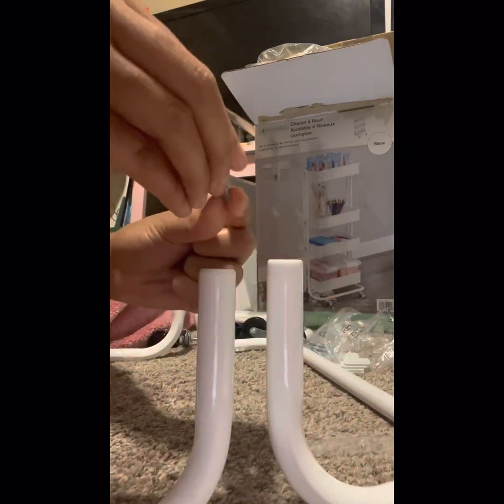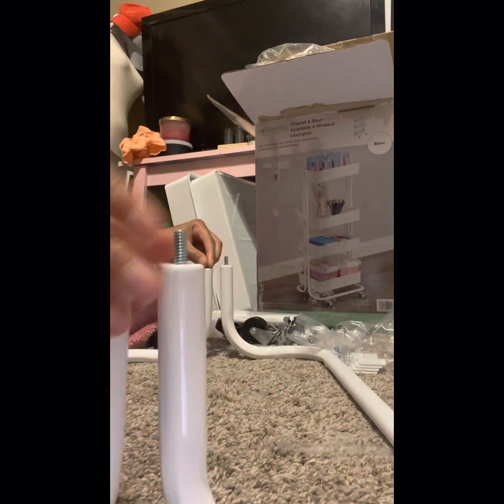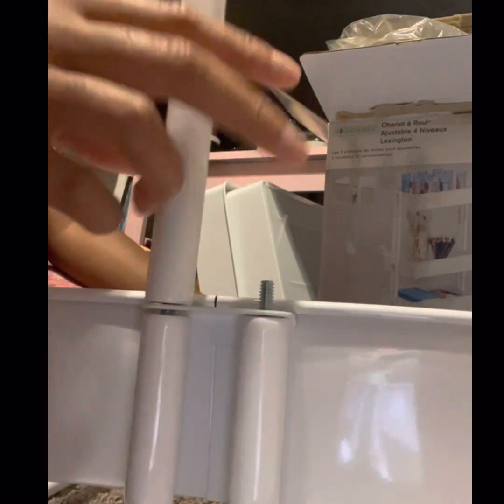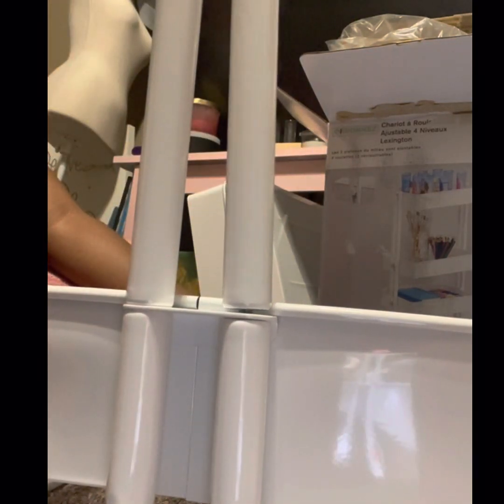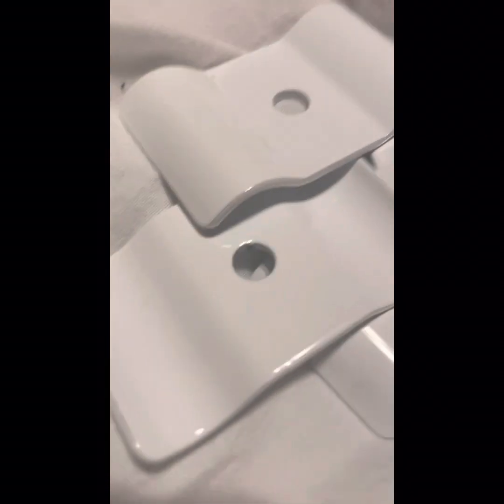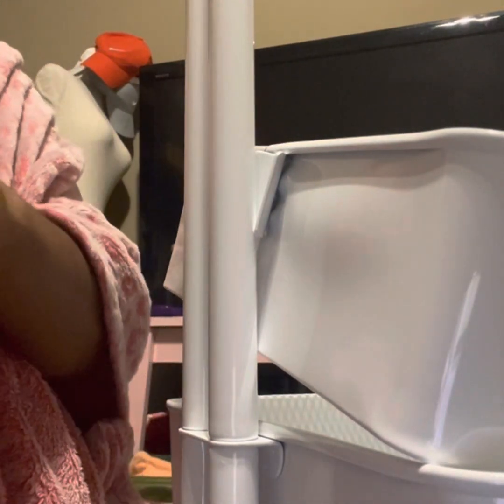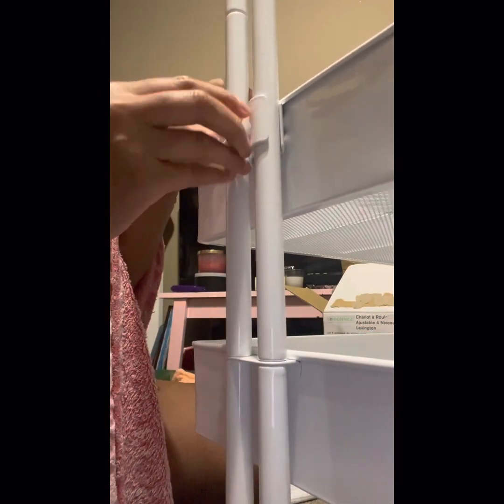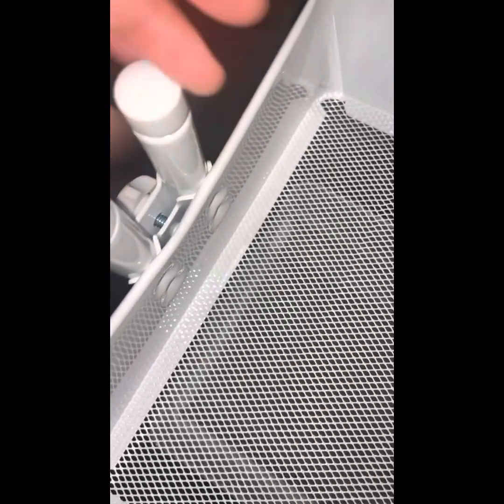How to Set Up A Lexington 4-Tier Rolling Cart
Hello everyone hopefully this video will be helpful to many looking for examples on ways to set up A  4 tier roller .

Details:
White
16.8" x 13.9" x 41.6" (42.6cm x 35.3cm x 105.6cm)
6.6 lb. (3 kg) maximum weight per top and bottom tray
26.4 lb (12 kg) maximum per whole set
Middle 2 trays are adjustable
4 wheels (2 locking)
Metal

This roller is adjustable !!!